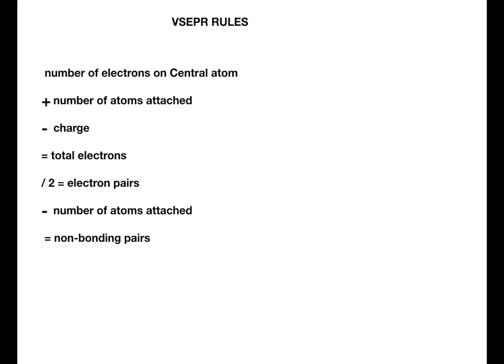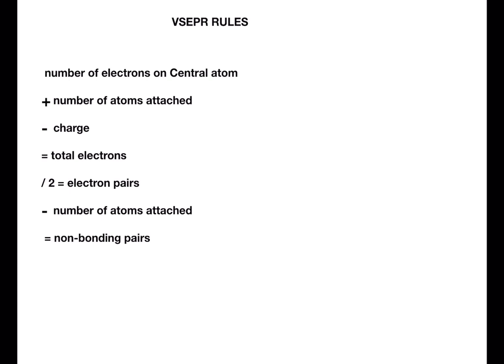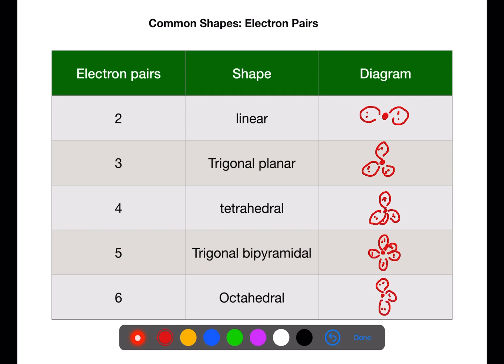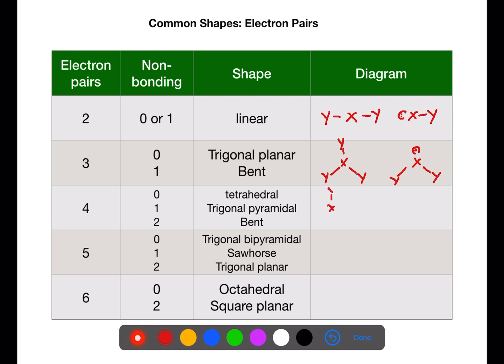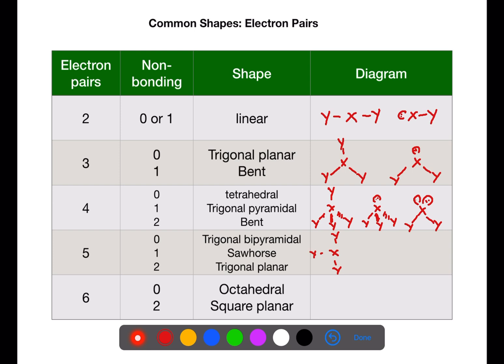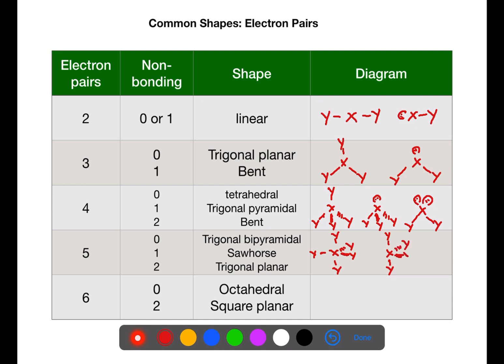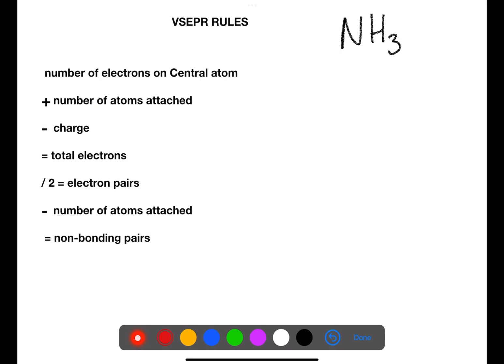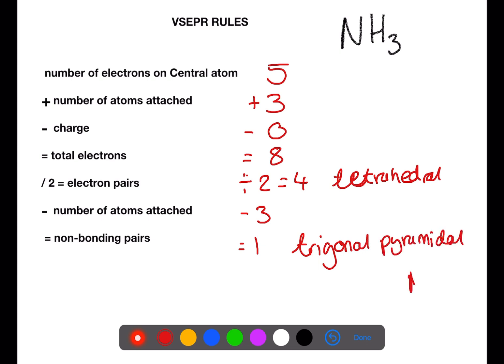Advanced Higher: Shape of Molecules Practice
This video is a chance to practice shape of molecules and electron pairs for advanced higher chemistry.  This covers VSEPR rules, common electron pair shapes, common molecule shapes and practice examples to try.

FOLLOW ME